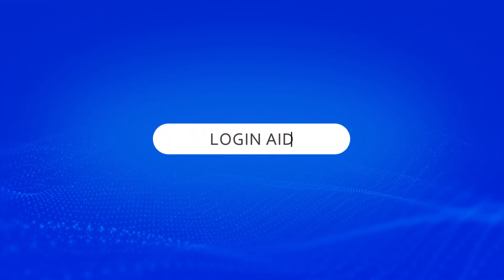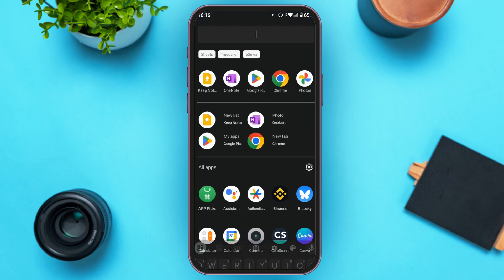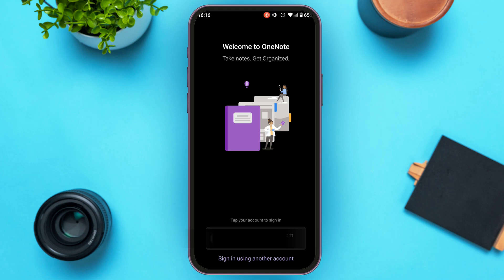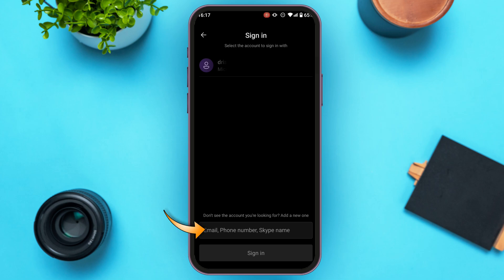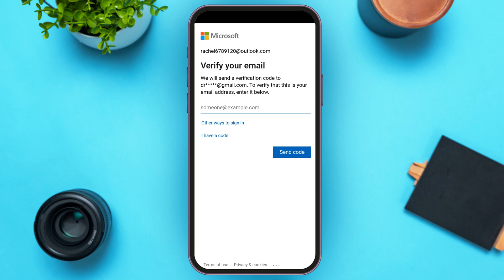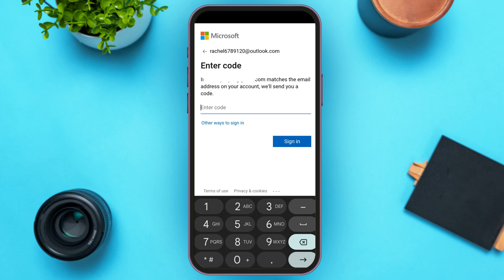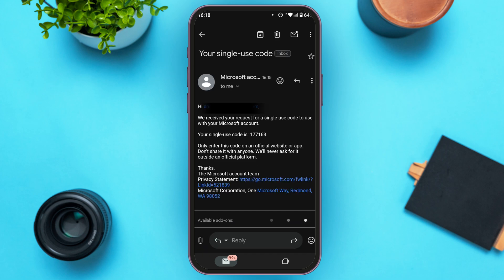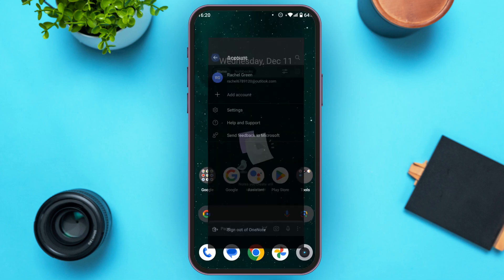How To Login Microsoft OneNote Account 2025 | OneNote Sign In Tutorial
In this video, we’ll show you how to quickly log in to your Microsoft OneNote account. Whether you're using it for personal notes, work, or school, this step-by-step guide will help you access your notes and sync across devices effortlessly.